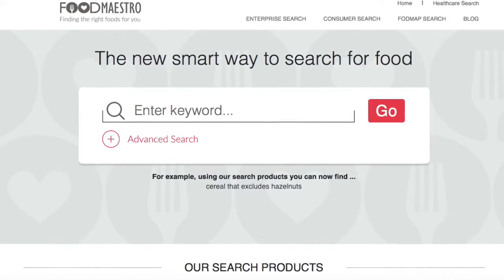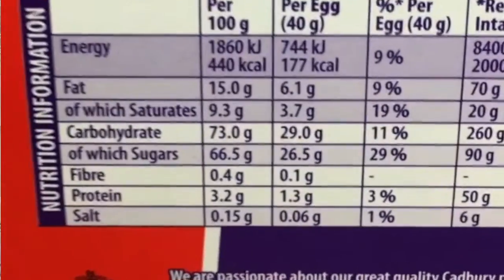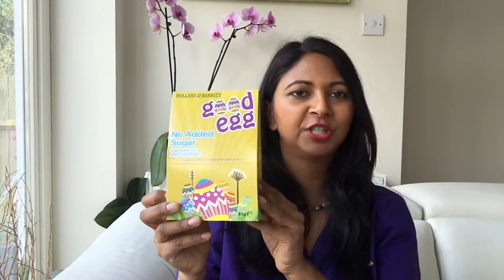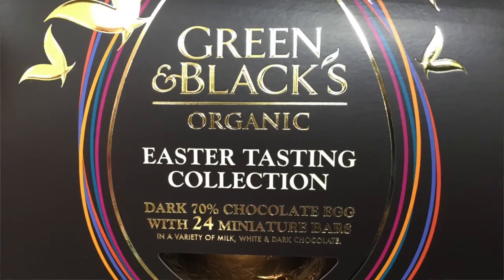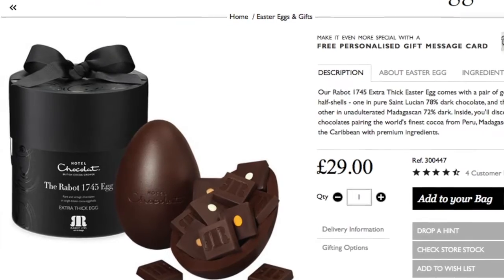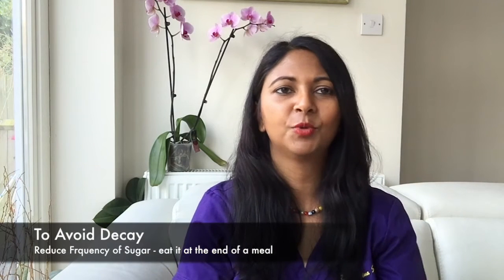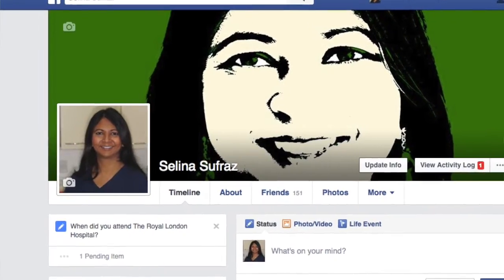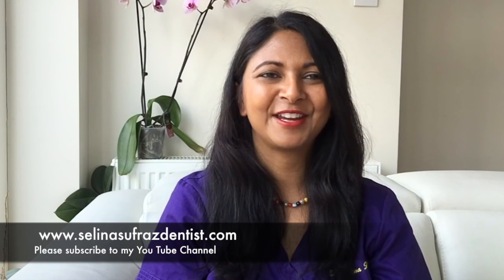Easter Egg Vlog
This is my investigation into sugar levels of Easter Eggs . Is there a low sugar egg ? Is the taste affected ? How do we prevent decay ?